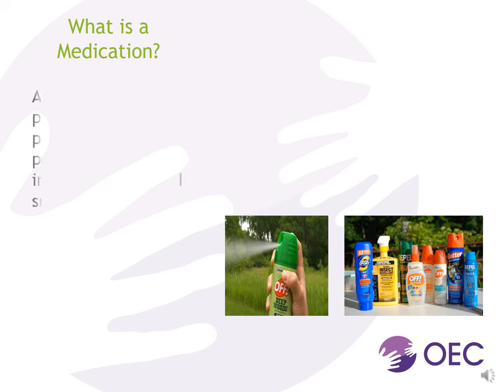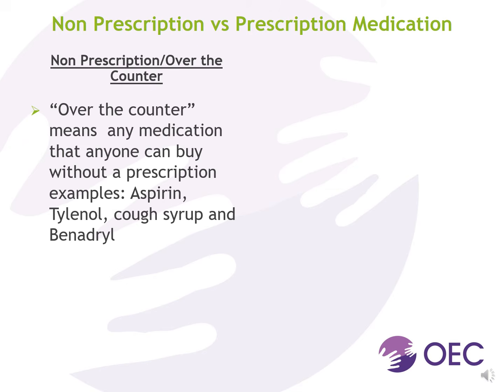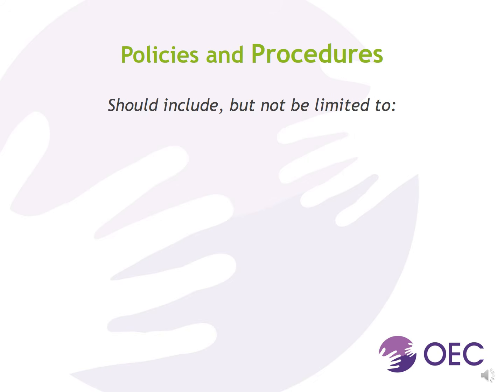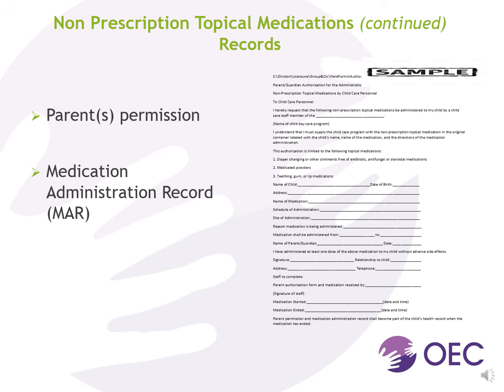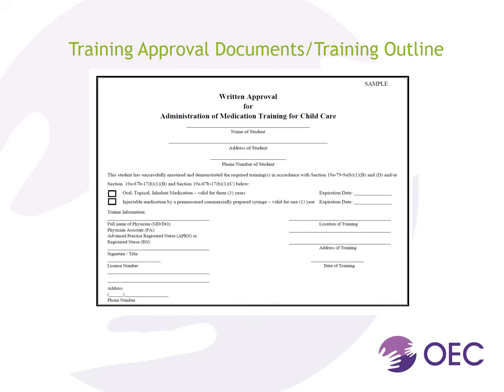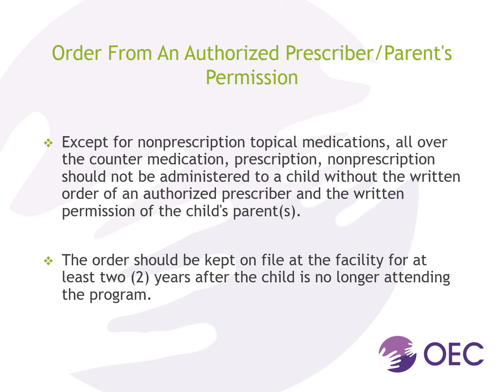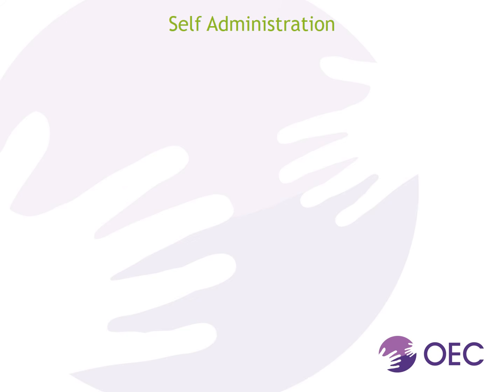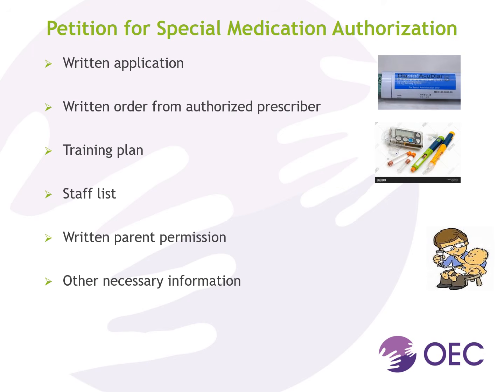Info for Child Care Providers Medication Administration